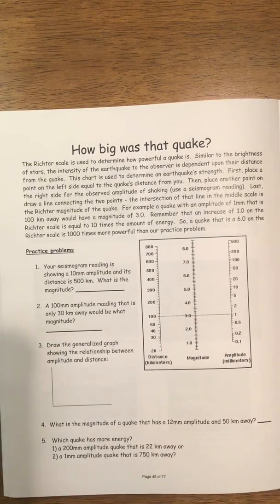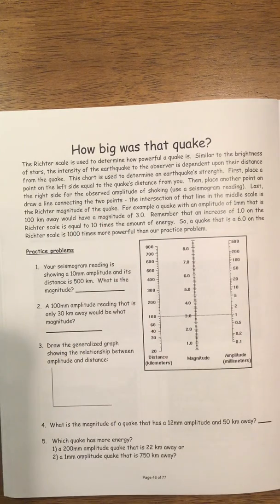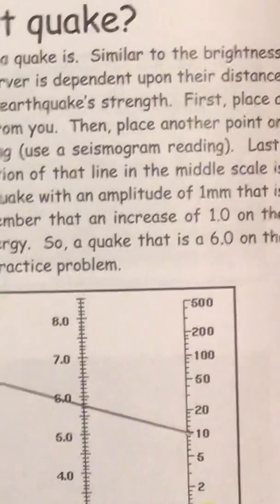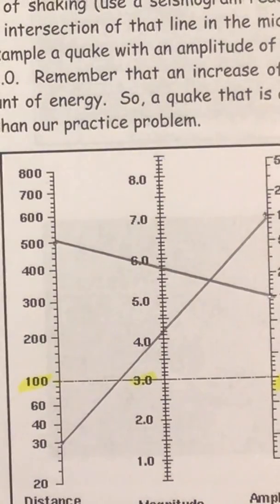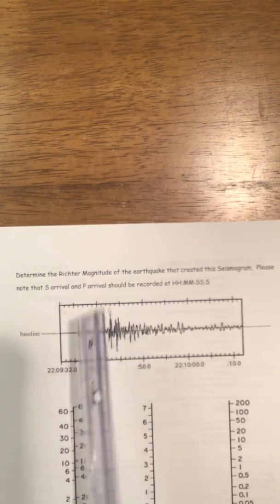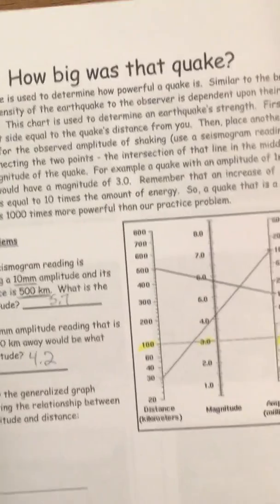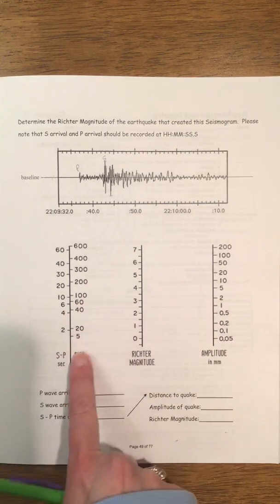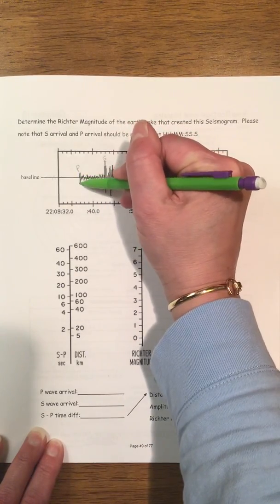EQ Lesson #12 -EQ Magnitude -Part 2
Use this video with NP P. 48-49